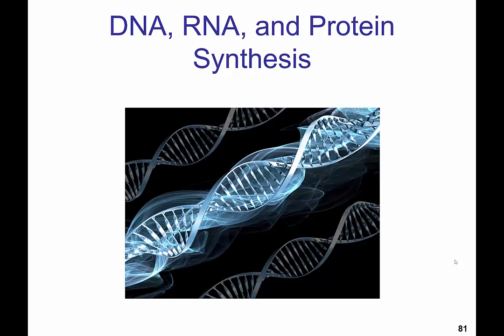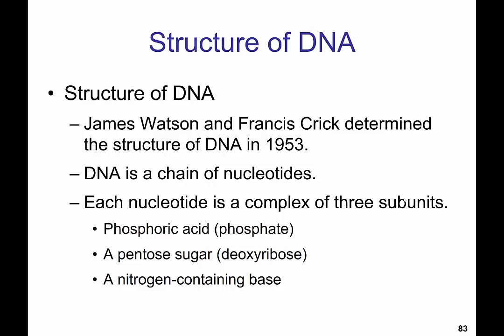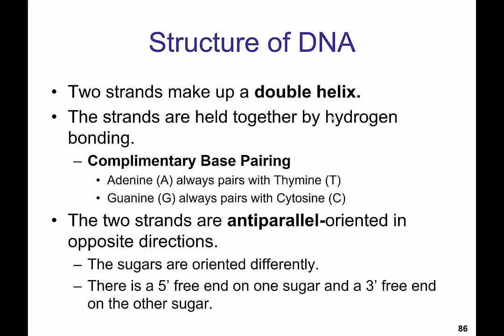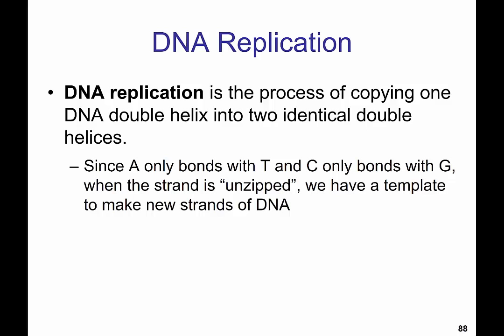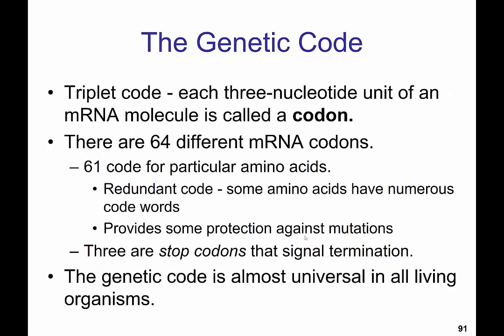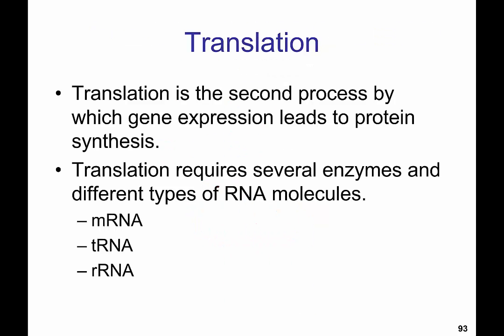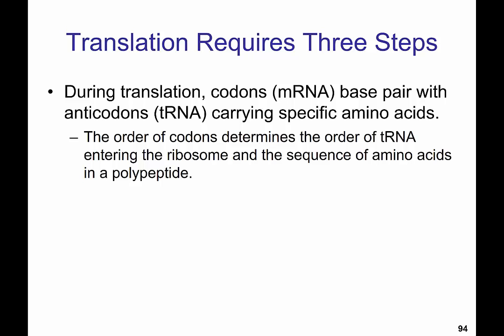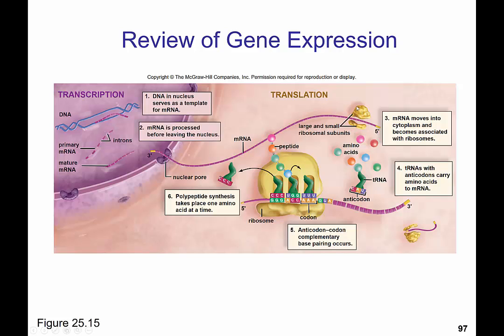Unit 3 5 DNA, RNA and Protein Synthesis